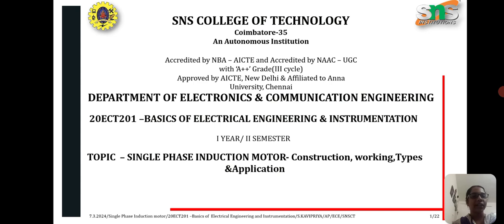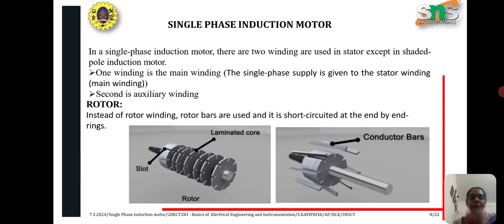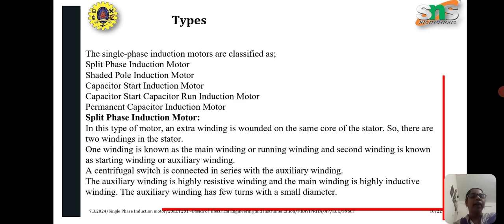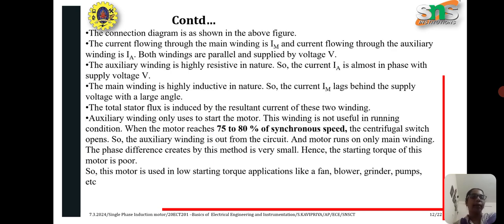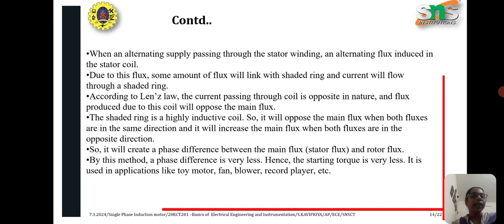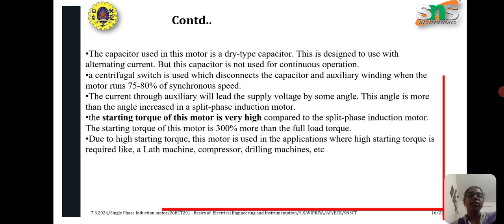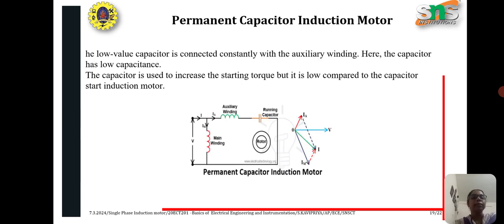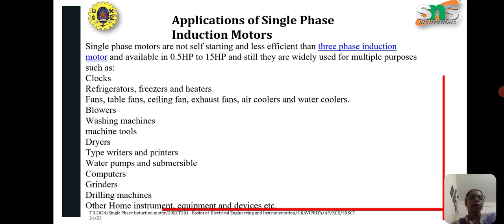Single phase Induction motor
This video is about Single phase induction Construction,working principle,types and applications